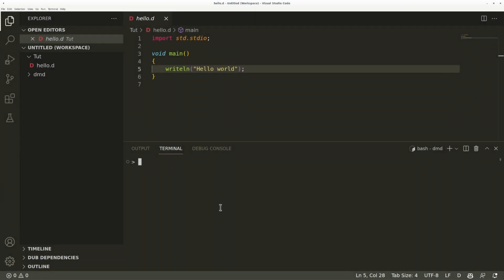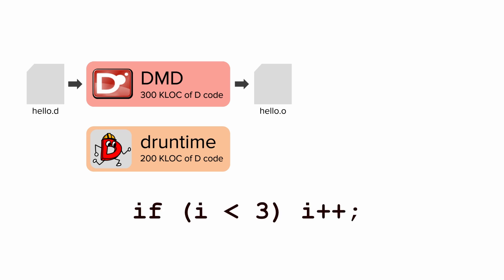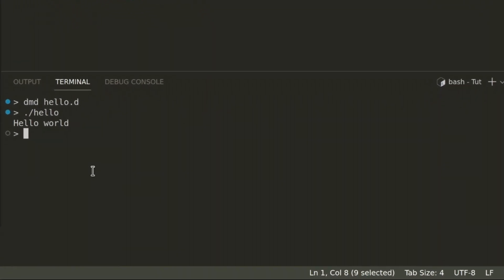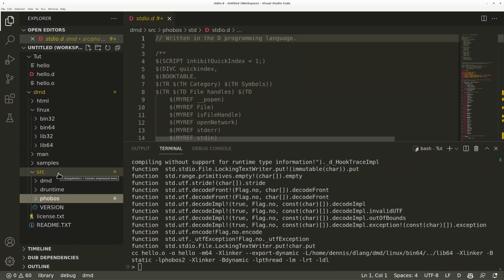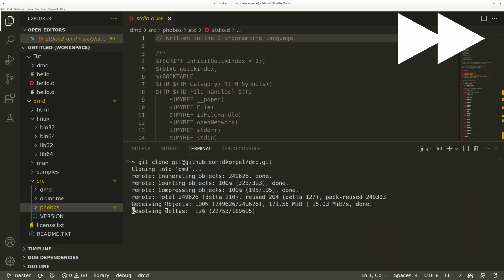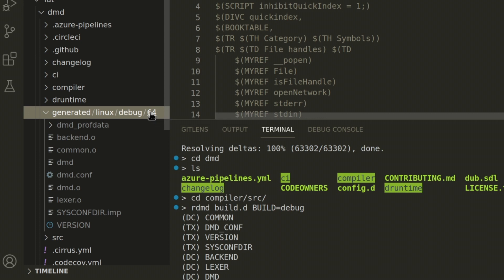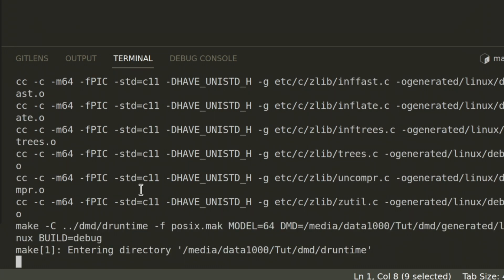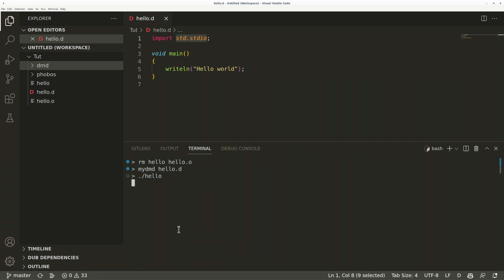Building the Compiler From Source -- DLang Contributor Tutorials Part 1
Dennis Korpel kicks off his DLang Contributor Tutorials with a short guide on how to compile DMD, the D reference compiler. He's working on Linux, but notes the differences on Windows where they exist. By the end of the video, viewers should have a working environment set up to build DMD. Subsequent tutorials use this environment to implement and test changes to the compiler.

Visit the the D Wiki for suggestions on how to contribute in ways other than compiler development:

TIMECODES:
00:00 Title & Introduction
00:34 How DMD operates
03:40 Setting up the build environment
04:36 Building the compiler
05:59 Building the runtime and standard library
07:28 Outro